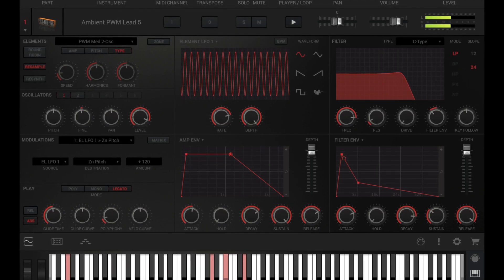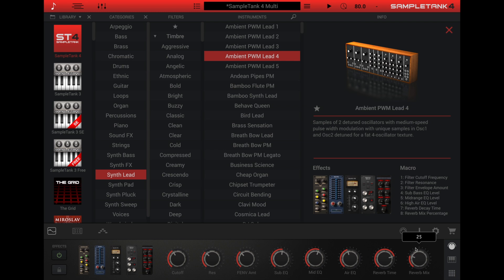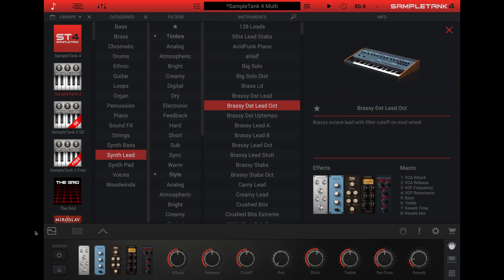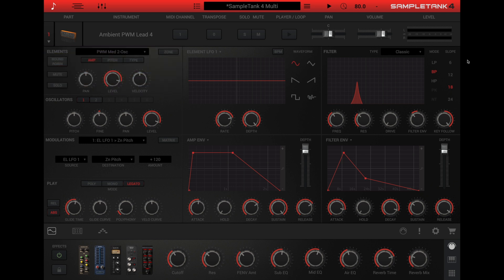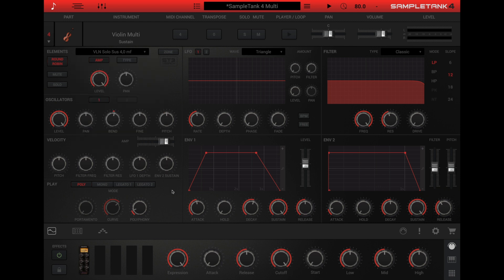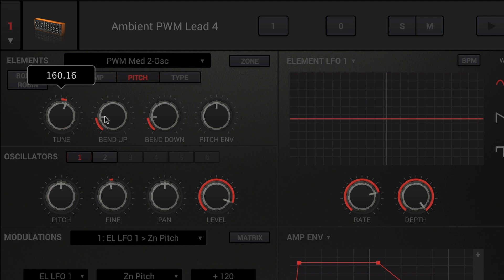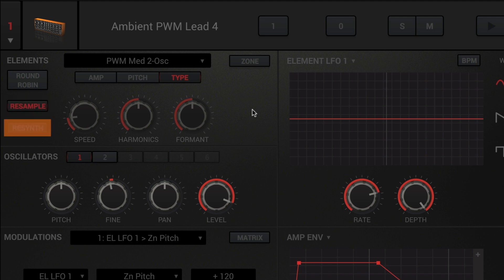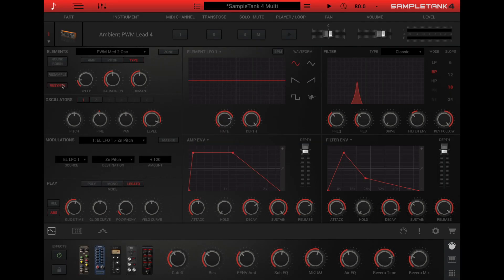SampleTank 4 Tutorial 2: Edit Panel and Element Section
In this tutorial, learn about the powerful Edit panel and Element Section.  Switch between SampleTank’s 4 different HD sampling engines, including the proprietary STRETCH algorithm, to ensure the most natural sound.  The Edit panel offers expanded control over every element of the sound. You can adjust sounds, individual articulations, single samples or even pitch regions independently for nearly limitless control.